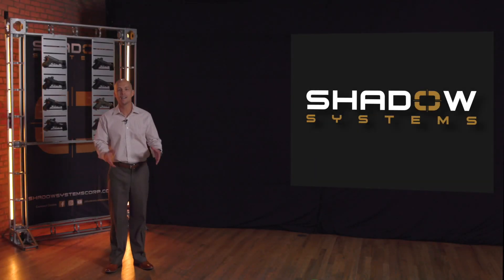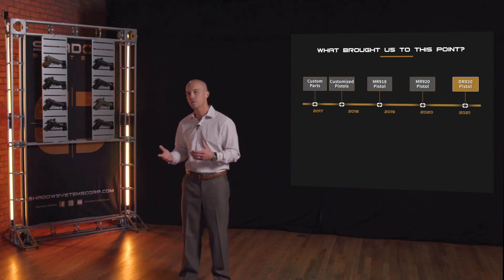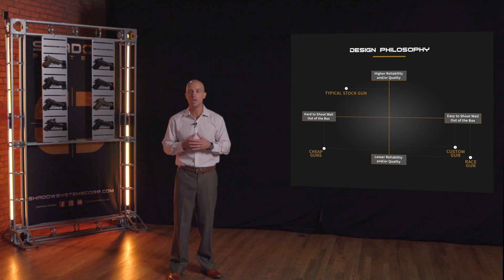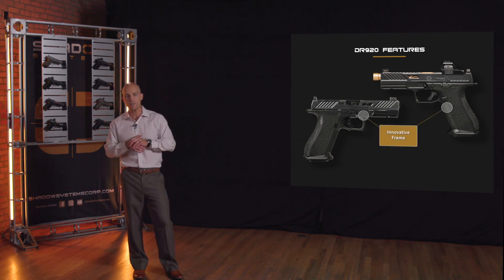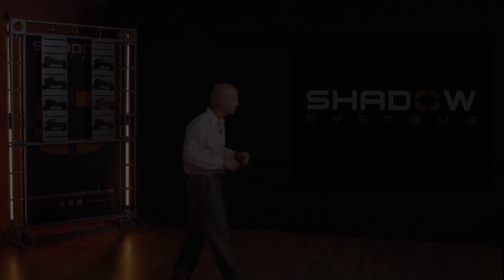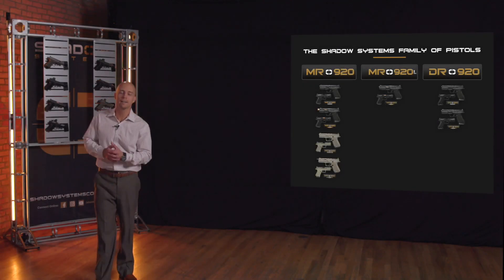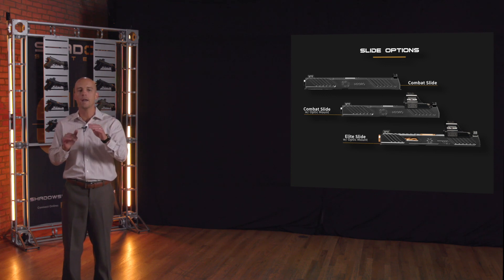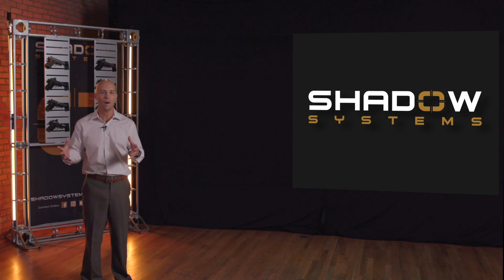SHOT Show 2021 - DR920 Launch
Join us for our Virtual SHOT Show 2021 as we introduce our full size DR920.